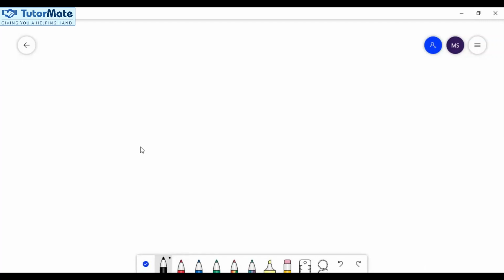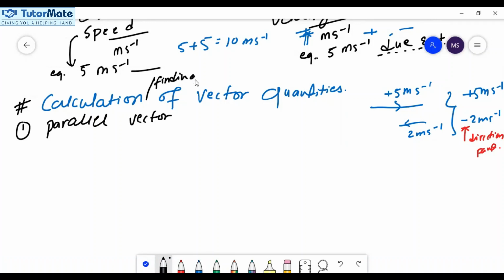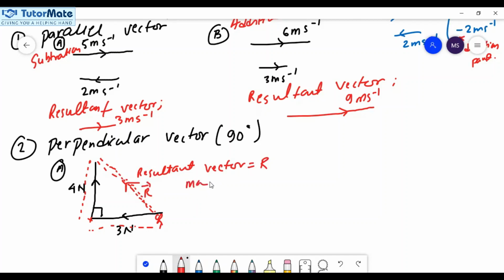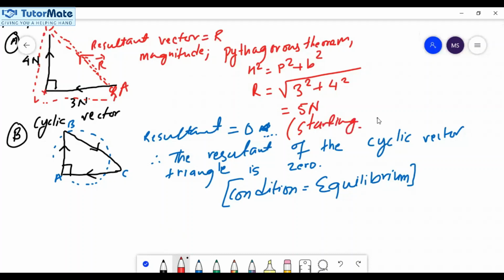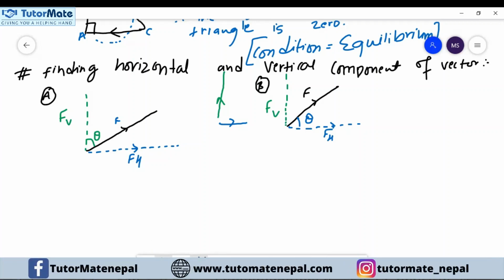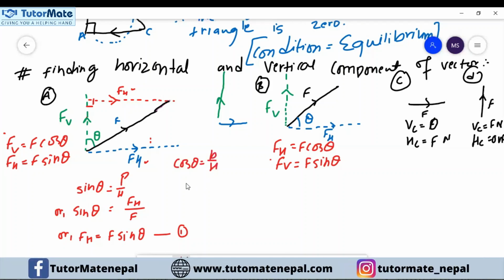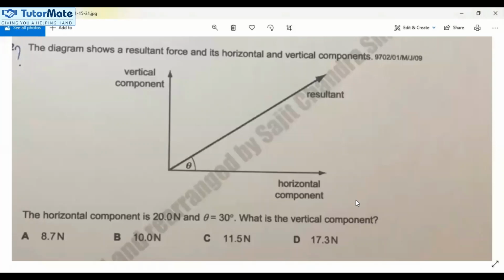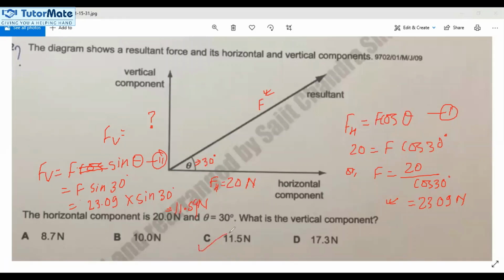Mr. Shambhu Adhikari - Physics : Scalar and Vector | Video Competition | Tutormate Nepal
During this lockdown period, you might have felt very bored and monotonous while staying at home. We are here with an amazing idea to free you out of your boredom. We are conducting a "Video Competition" where amazing tutors can participate and present their creativity and talent through the video.
The content/theme of this competition is "Tutor". In this video, they will be explaining their preferred subjects where tutors can present their teaching skills and methods.

Tutormate is a completely free solution. It is simple and extremely easy to use. It is the only scheduling platform where you can choose your tutors according to your needs. Signup now!

Kind Regards,
Tutormate Nepal Team
Tutormate Nepal,